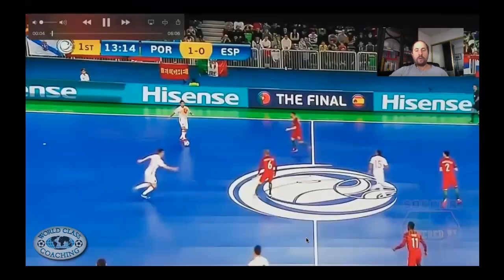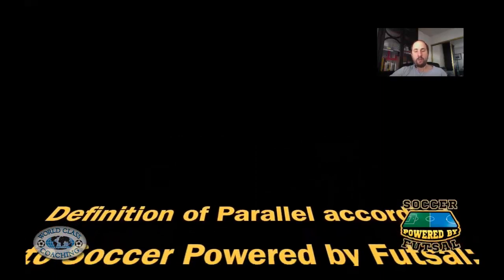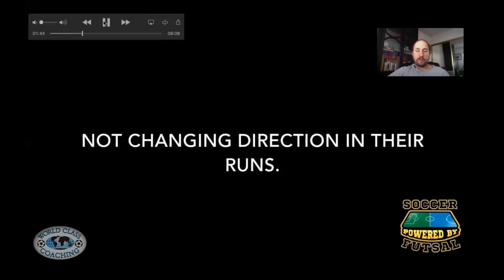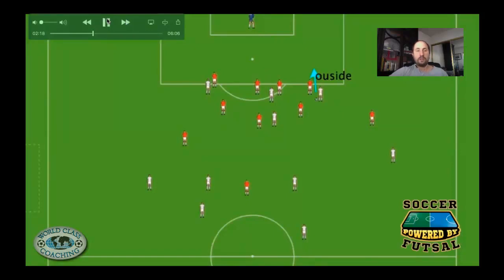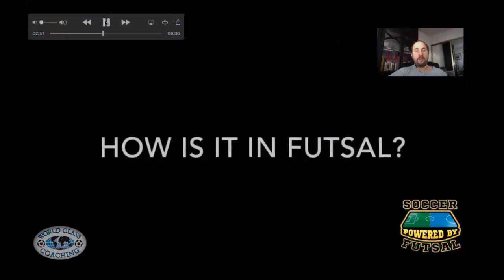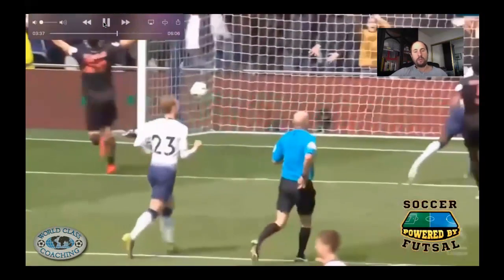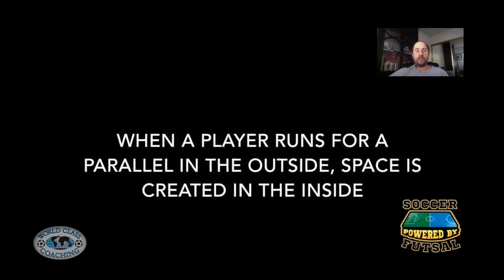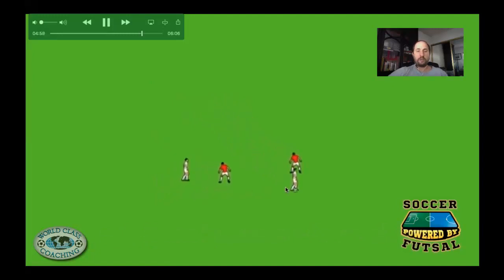The Importance of Parallel Passing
In this weeks video, coach Marcelo Antonelli shows how effective parallel passes can be, especially in attacking situations.